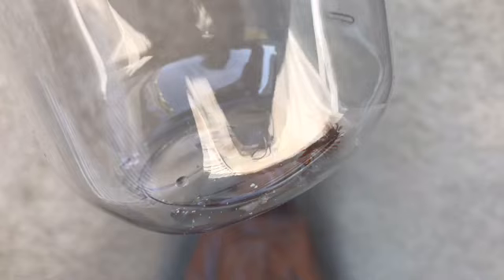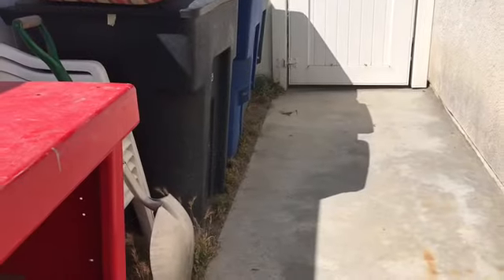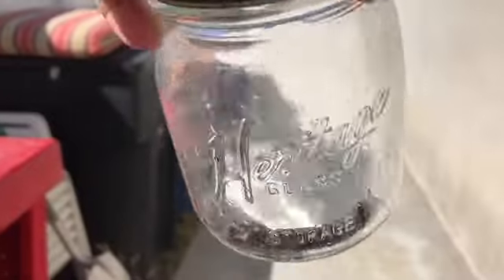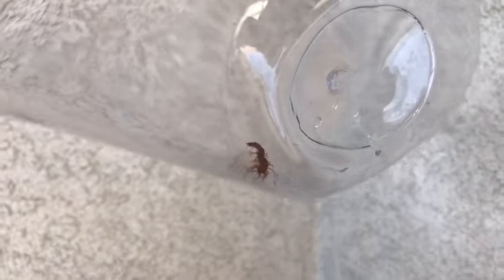Centipedes on our Patio!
Now that summer has arrived, the bugs are coming out in full force. We recently caught two large centipedes inside our home even after the bug exterminator paid us a visit. Today, as I washed down the patio, I must have disturbed a small nest because there were baby centipedes scattering across the outer stucco wall of our home. I caught the larger one, not nearly as big as others we've come across, but given some time it would grow to full size. So, I called the bug exterminator and they'll be back in a couple of days to take care of the issue. And happy summer everyone!